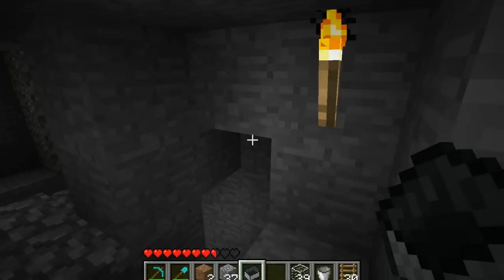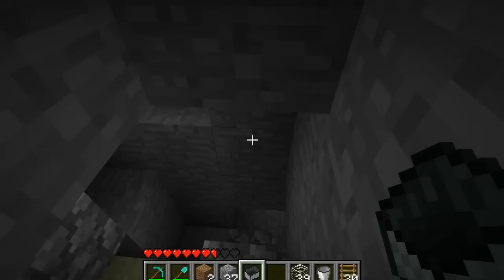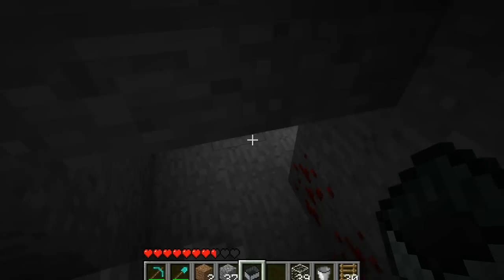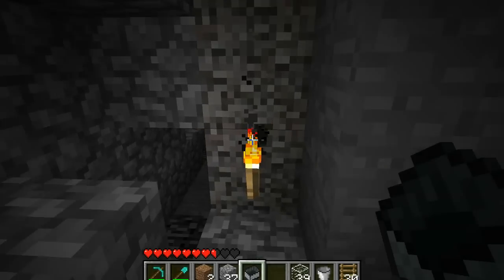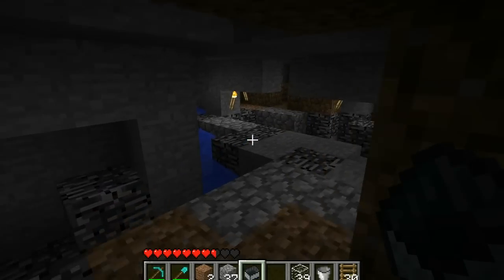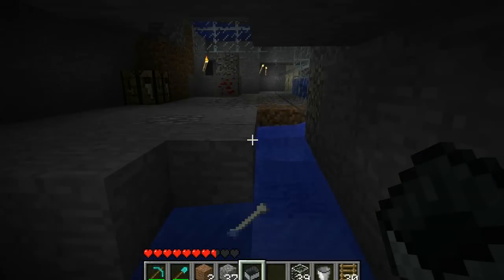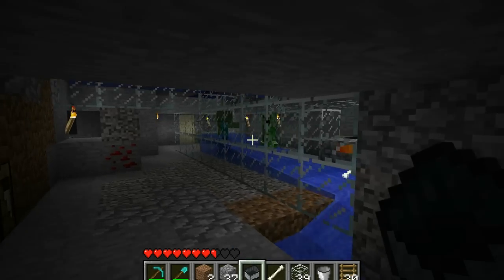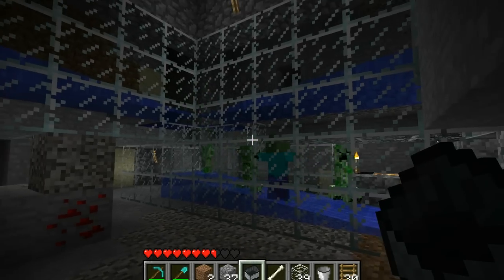Demonstration of Spawnrate of Unchanged Monster Spawner for patch 1.7.3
This video demonstrates the change in the spawnrate from the same monster spawner )between the time it was first built and recorded in alpha to the present.